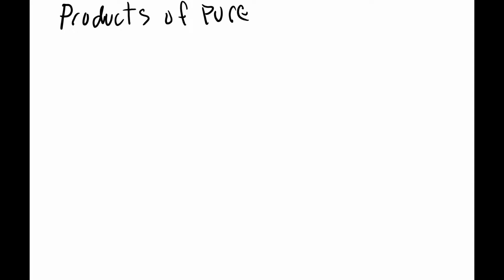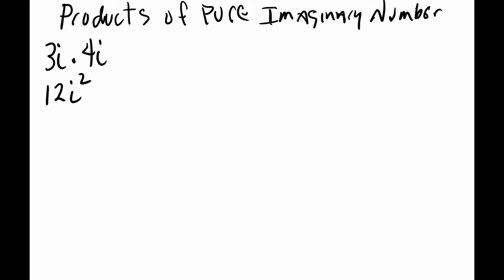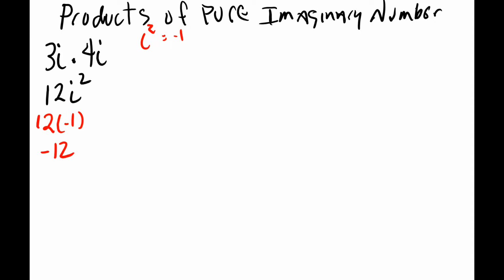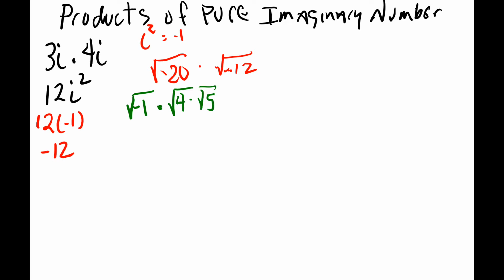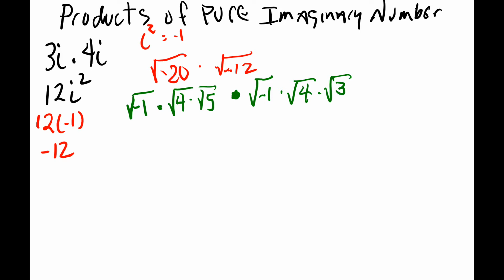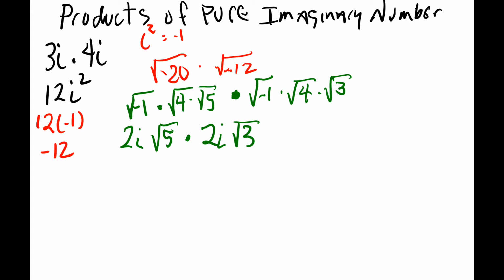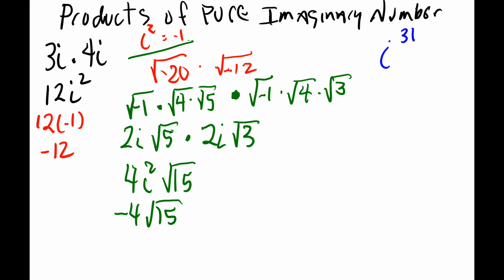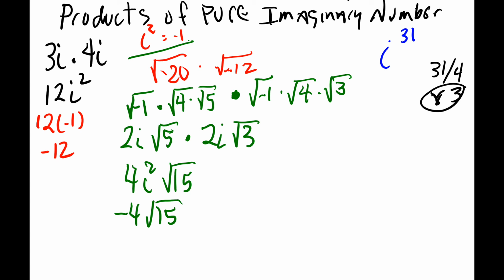Products of Pure Imaginary Numbers